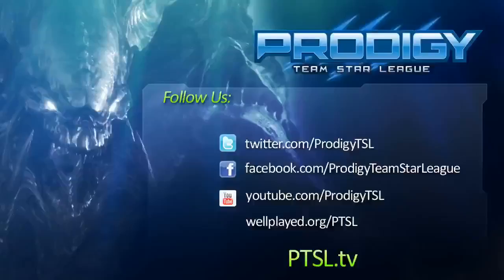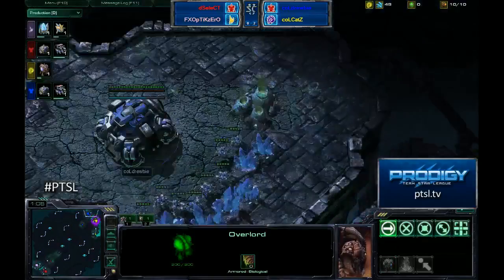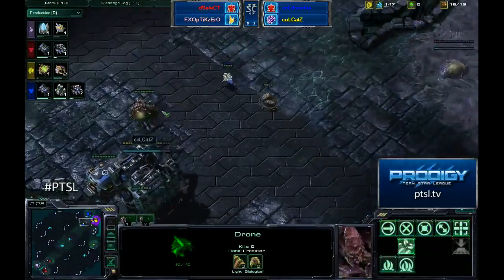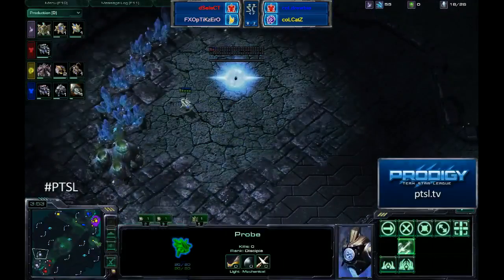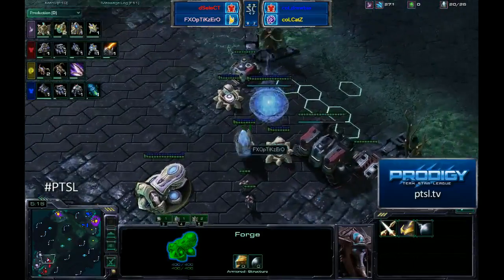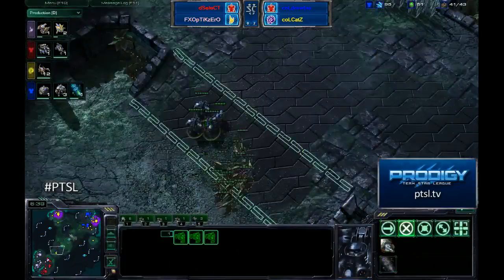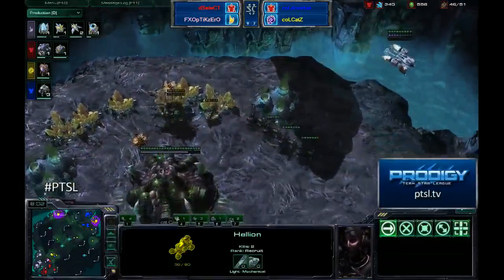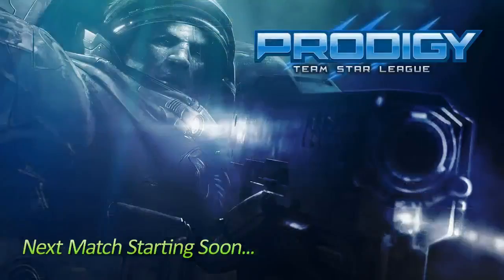PTSL - SeleCT/OpTiKzErO vs. CatZ/Drewbie Game 3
Game 3 of the Grand Final in day 3 of the Prodigy Team Star League. -- Recorded live on Justin.tv